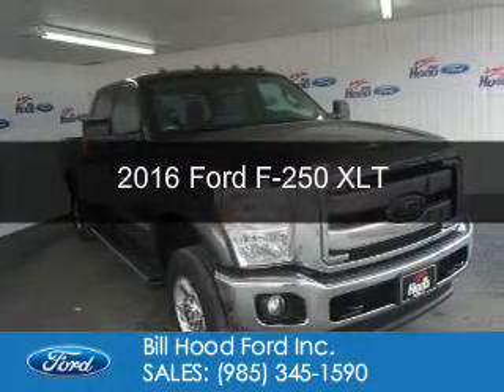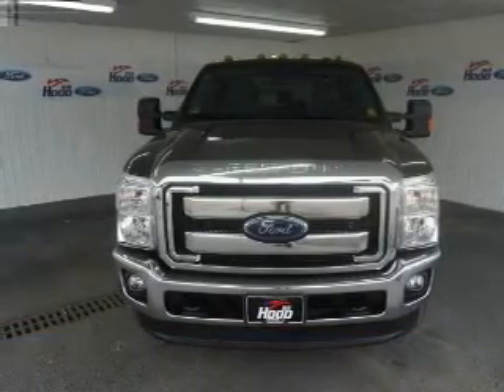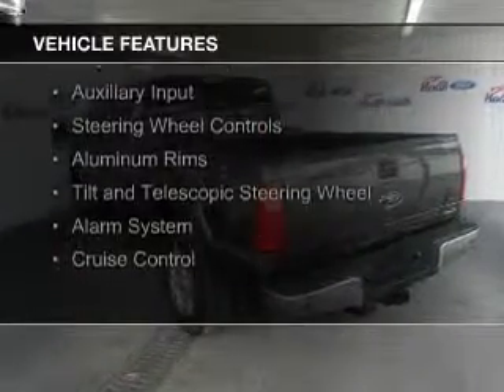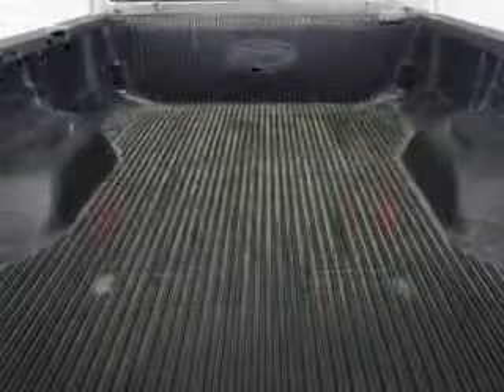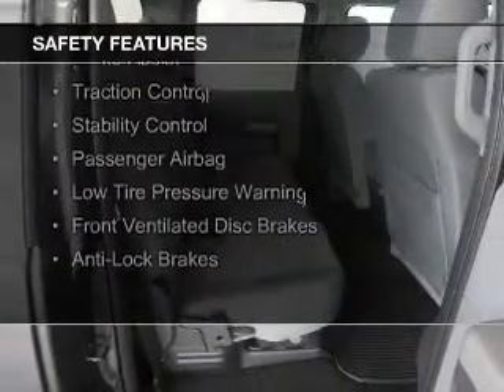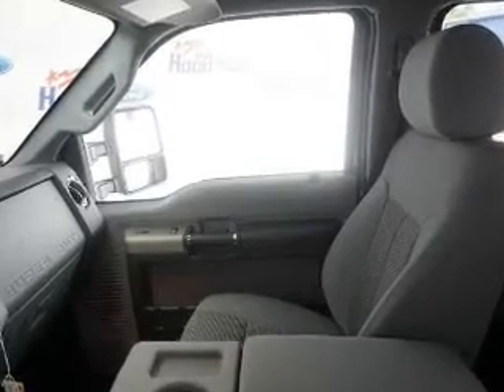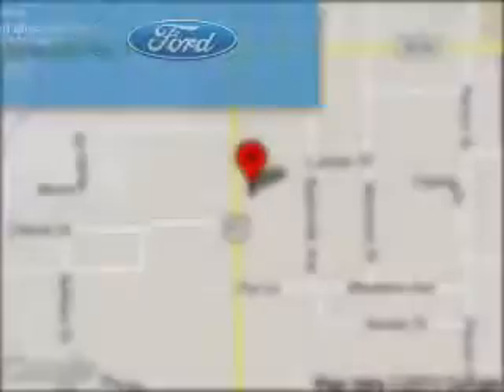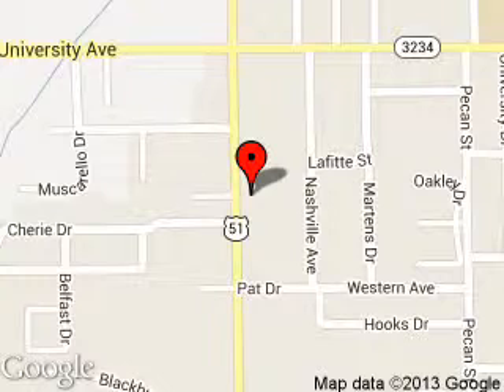2016 Ford F-250 - Hammond LA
Phone:
Year: 2016
Make: Ford
Model: F-250
Trim: XLT
Engine: 6.2 liter 8 cylinder 16 valve
Transmission: 6-Speed Automatic
Color: Magnetic Metallic
Mileage: 5
Address:
1500 North Morrison Blvd.